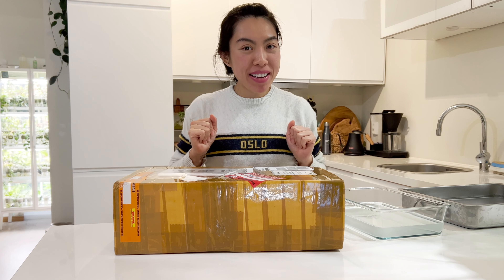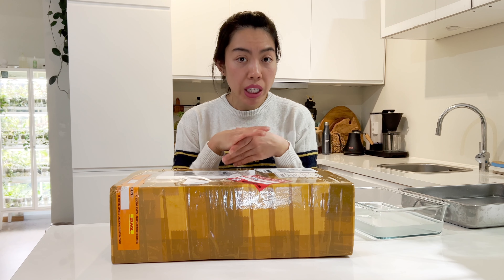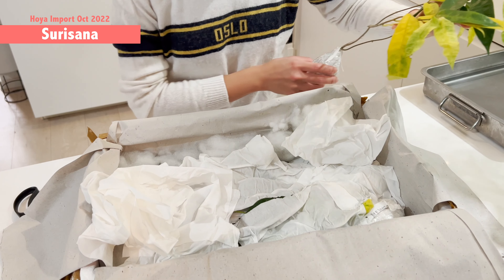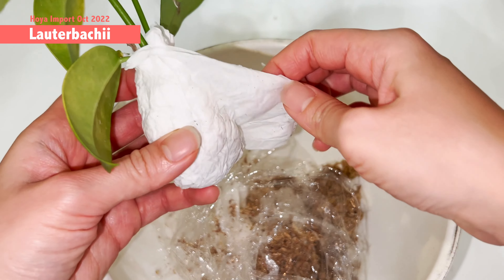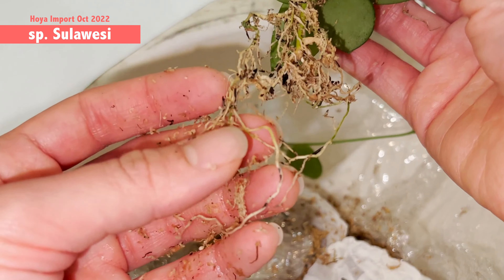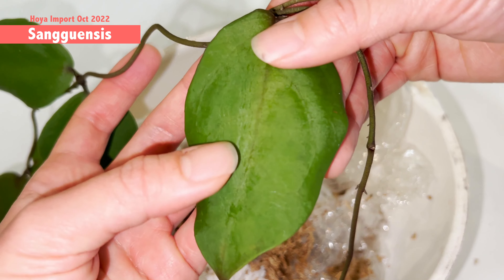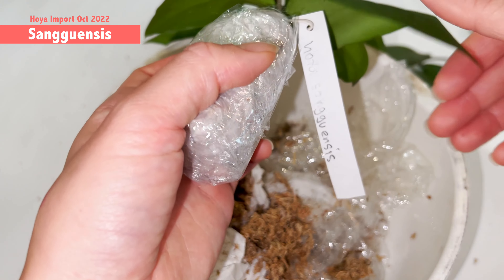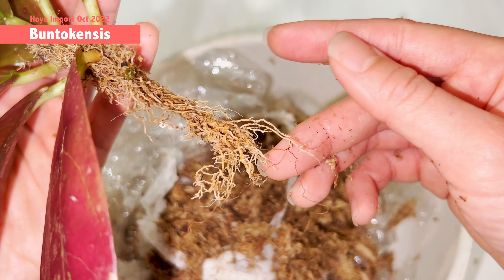📦🤩2022 NEW PUBLISHED HOYAs Unboxing | 19 Hoyas | 3rd Indonesia Import | Alby Garden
I never will be able to save money when new Hoyas species keep popping up... x)

3rd Hoya Import from Alby Garden from Indonesia. This order includes A LOT of new published Hoyas in 2022! Love the idea of "Upwrapping Christmas presents" each time when I make Hoya unboxing videos!

Stay til the end of the video for my review of the order :)

Timestamp:
00:00 Intro
00:26 Hoya unboxing - Import from Indonesia (Alby Garden)
00:53 Communication
02:00 Shipping
02:29 Packaging
03:55 Newly published Hoyas in 2022
04:10 Replacement
07:59 Hoya Surisana
10:18 Hoya Kapuasensis
12:43 Hoya Lauterbachii
15:12 Hoya SS180
16:45 Hoya Polypus
18:34 Hoya sp. Sulawesi (round leaves)
19:33 Hoya sp. Papua (narrow star shape flower)
21:27 Hoya sp. Sulawesi (tiny hairy leaves)
23:20 Hoya sp. Sidikalang
25:58 Hoya Platycaulis
26:56 Hoya Sangguensis
29:42 Hoya Curtisii subspecies collariata
31:49 Hoya Buntokensis
33:57 Hoya Uncinata
35:33 Hoya sp. Kalbar
37:34 Hoya mini sp. Kalimantan
39:49 Hoya Peltata
41:17 Hoya Kaikoeana
43:16 Hoya Versteegii
45:30 Overall review